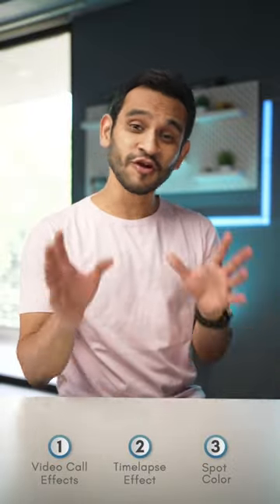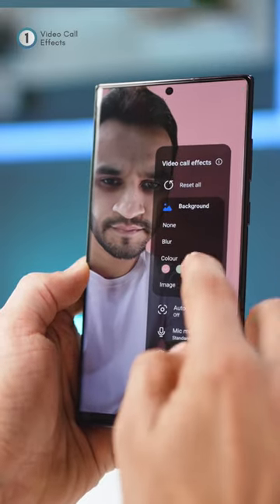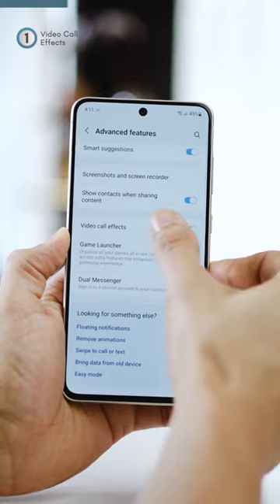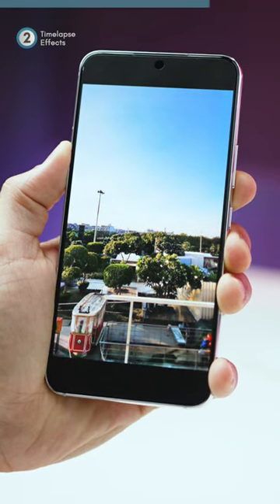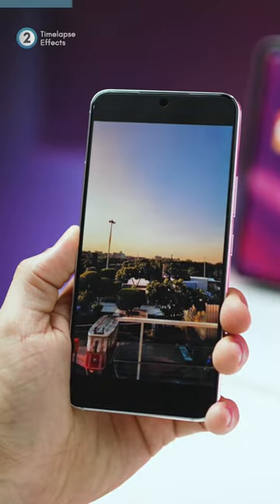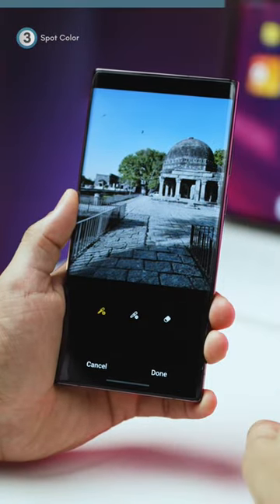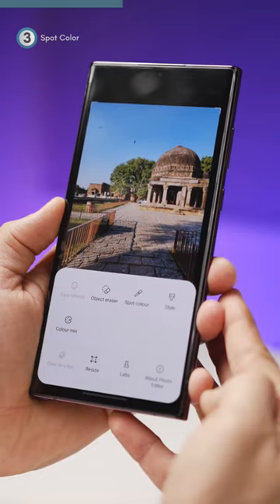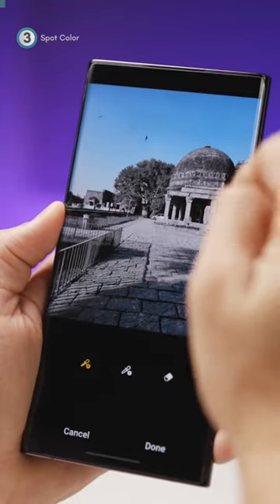3 Features You're Not Using on Samsung Galaxy Smartphones!